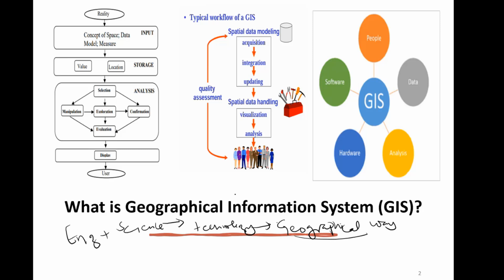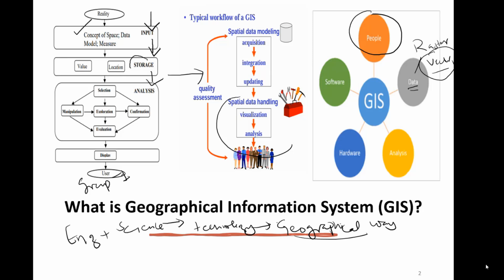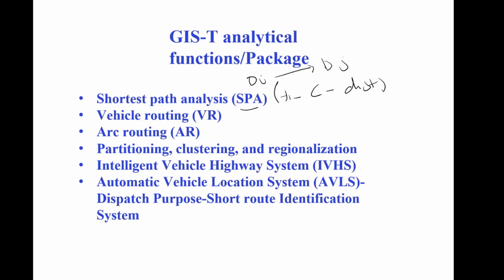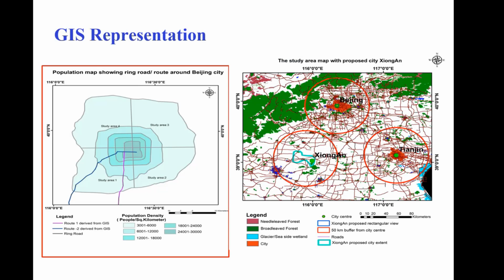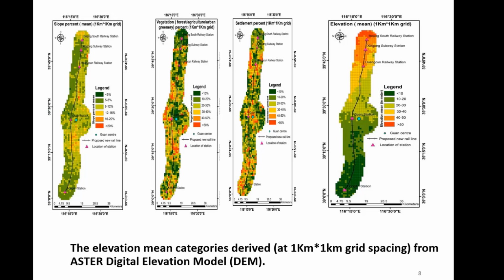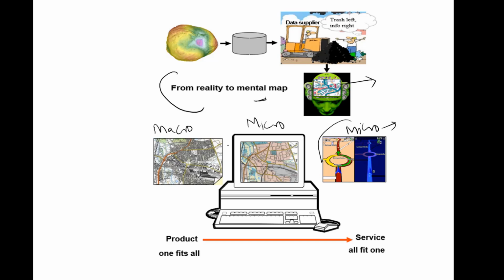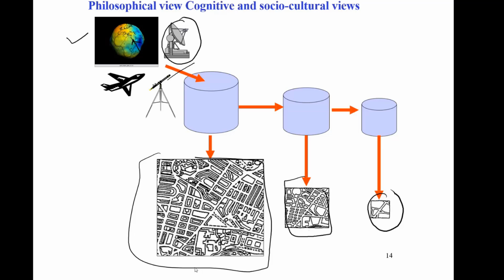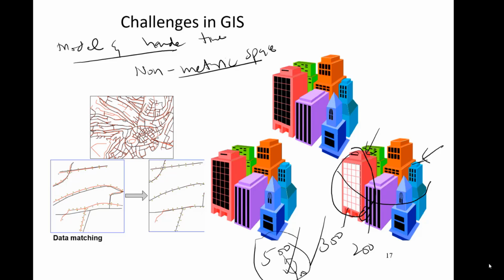Application of Geographical Information System GIS in Transportation by Prof Dr Asim Farooq